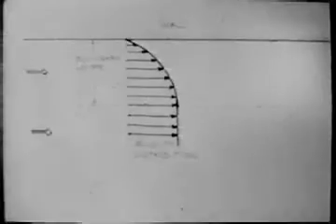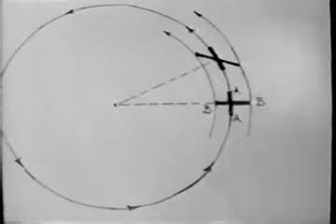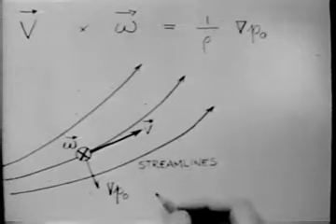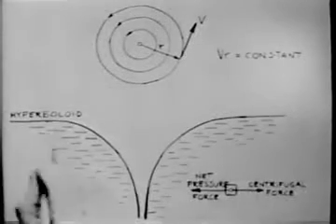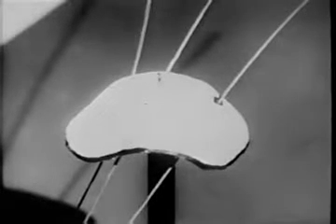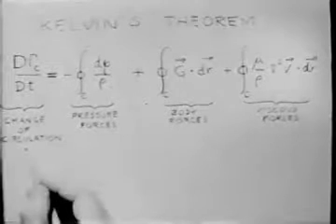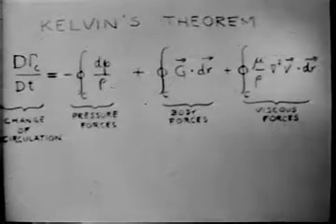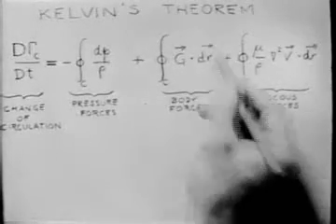Vorticity Part 1